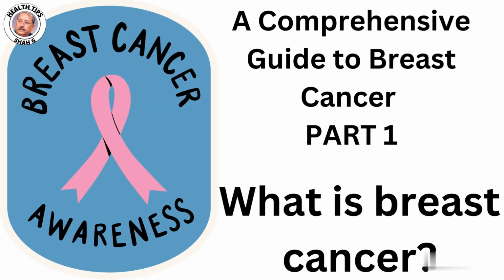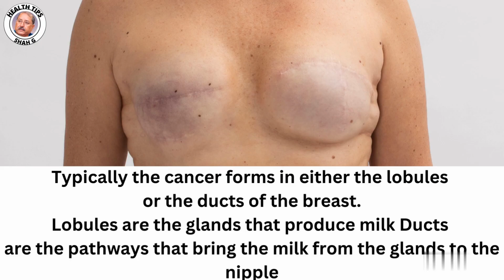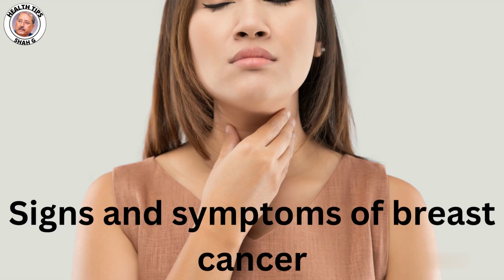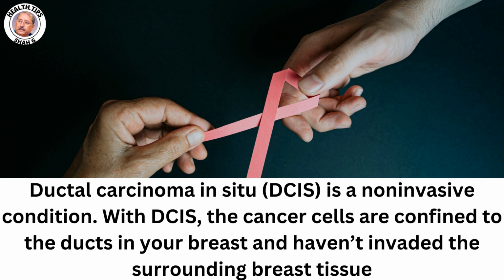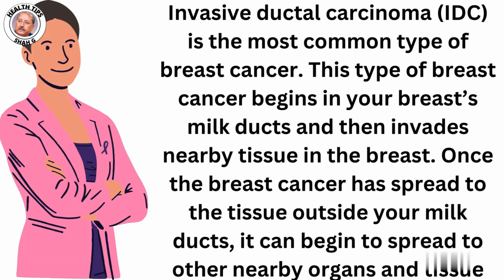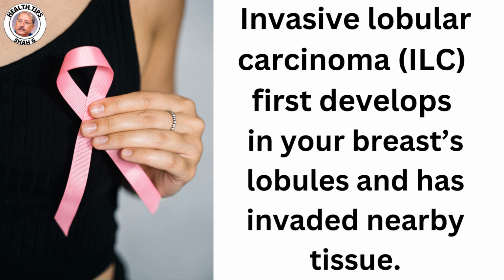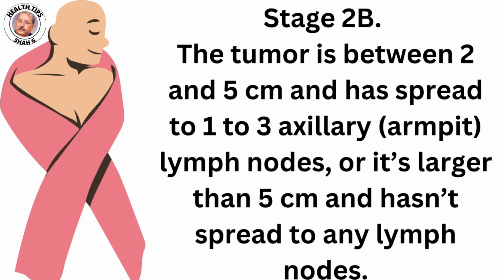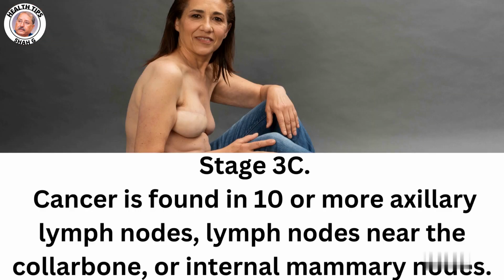What is Breast Cancer Causes, Symptoms, Prevention method & Who is higher risk | B.cancer awareness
breast cancer awareness campaign, breast cancer awareness video, breast cancer symptoms, breast cancer kaise hota hai, breast cancer kaise hota hai aur uske symptoms
 Breast Cancer Symptoms  Video | Know what are the early signs of Breast Cancer. Understand symptoms of breast cancer and associated risk factors. Symptoms and signs of breast cancer.
What is Breast Cancer? How is Breast Cancer caused? Reason and Prevention of Breast Cancer. Early Signs and Symptoms of Breast Cancer

Health Tips Shah G  is generating health Hints for men, women and kids extremely informative and useful:-
health tips men, health tips in Urdu, health tips at home, fitness and health tips, health tips doctor, health tips natural, How remain health, health care tips, health benefits